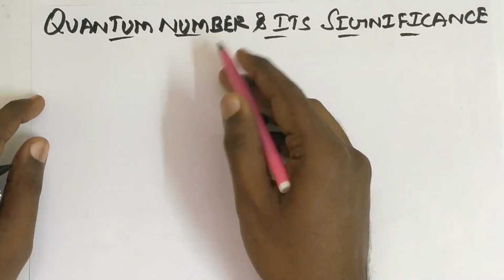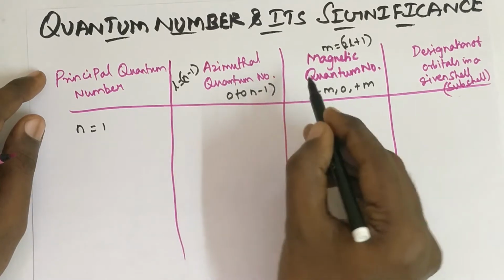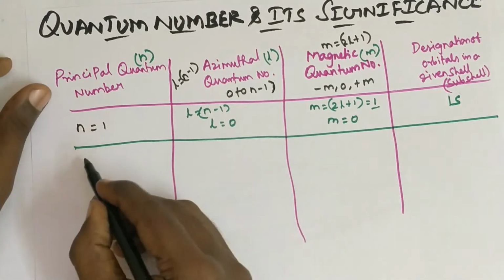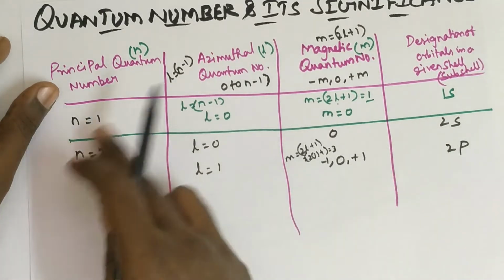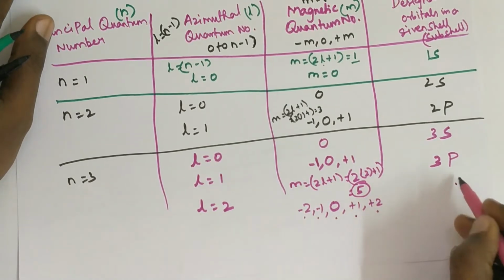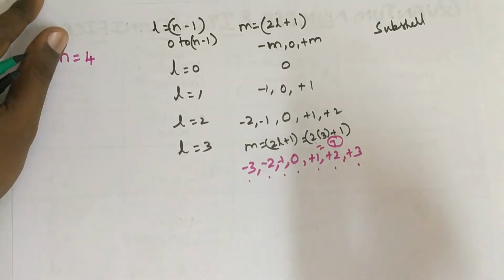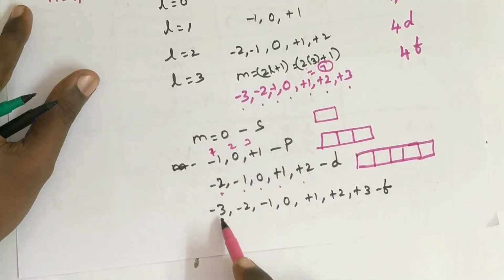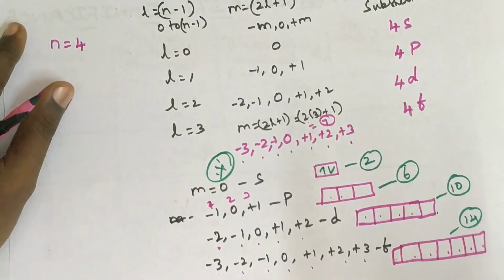11th chemistry/ Quantum numbers and it's significance